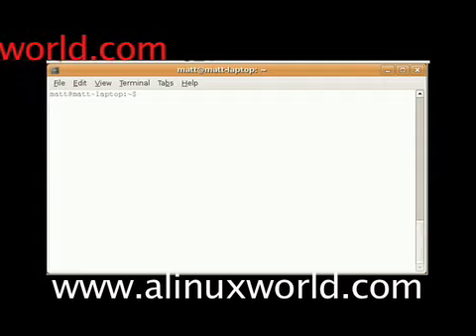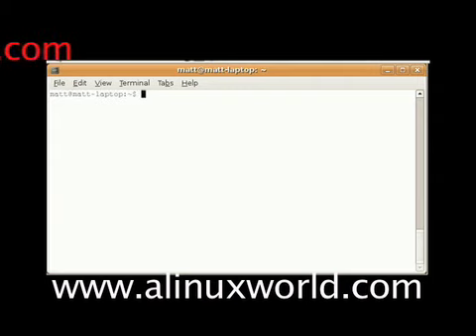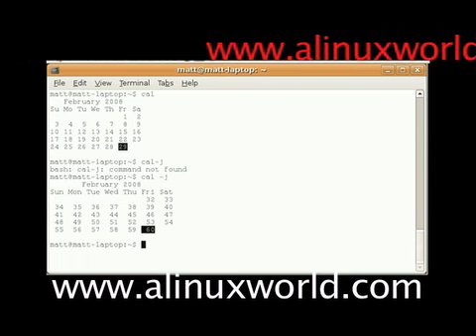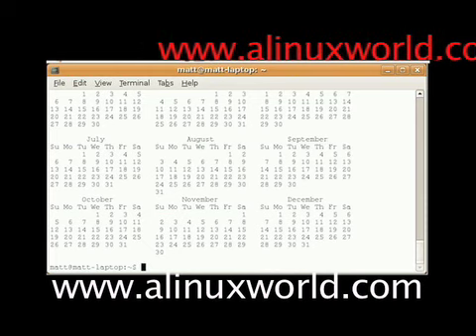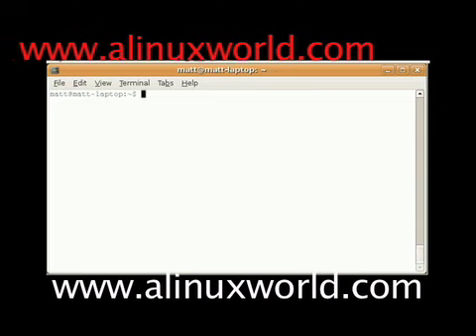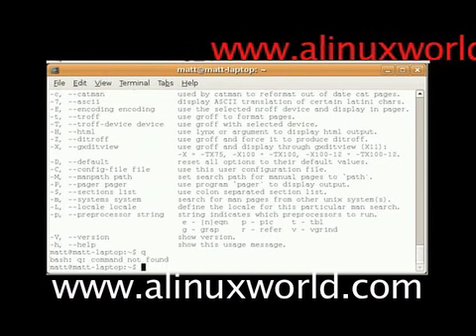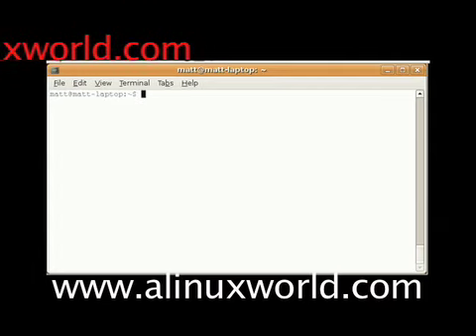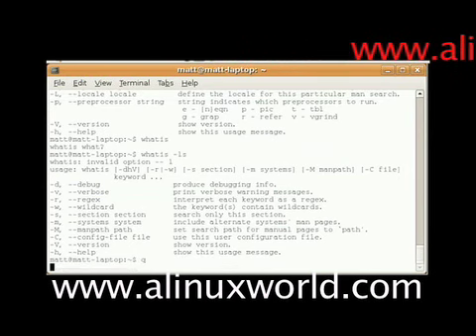linux/ unix simple commands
this is a tutorial on some simple unix and linux commands